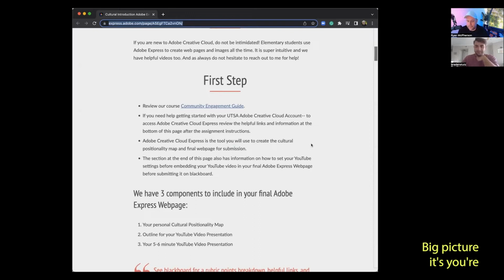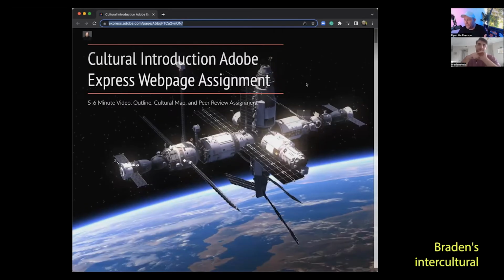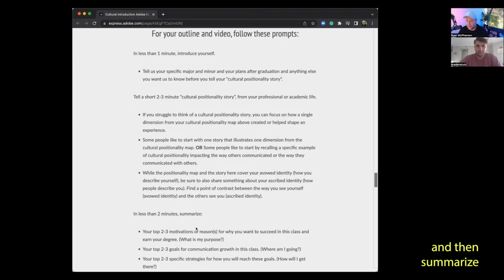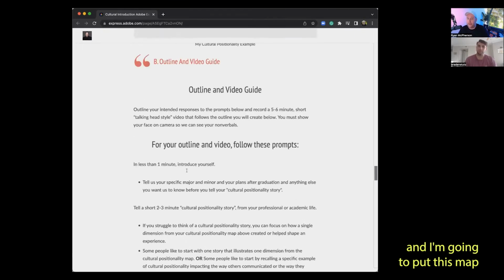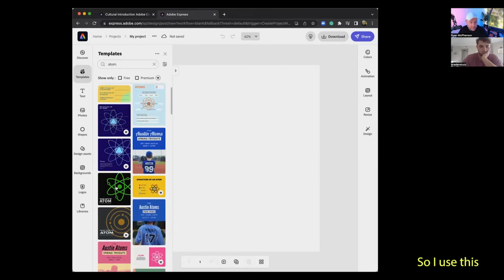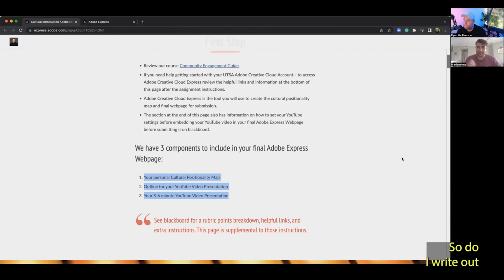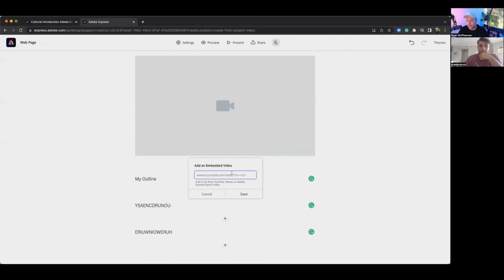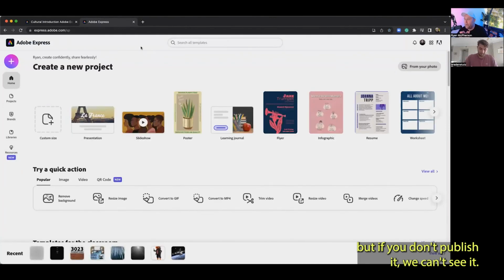Intercultural Introduction Assignment Overview and Tips Video Explainer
Special Thanks to Braden for his help and fantastic questions that made this video possible!